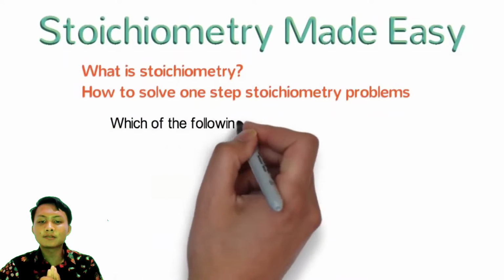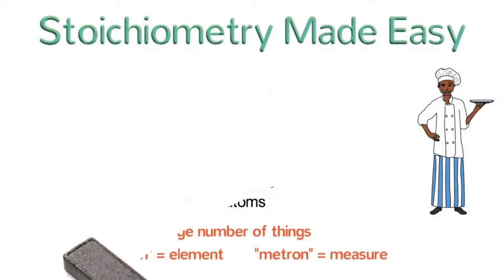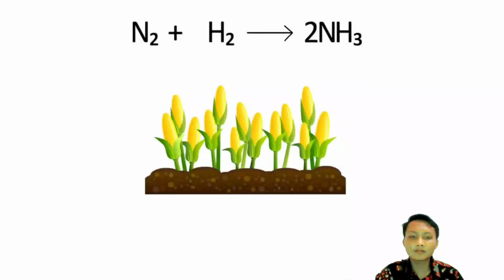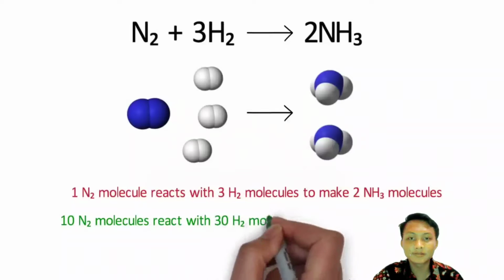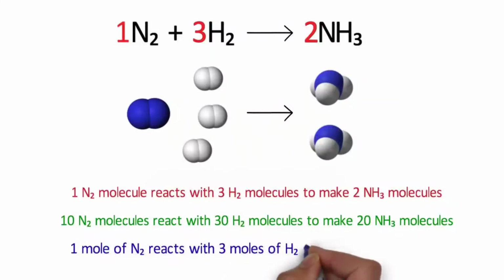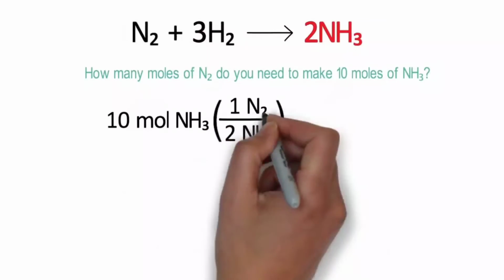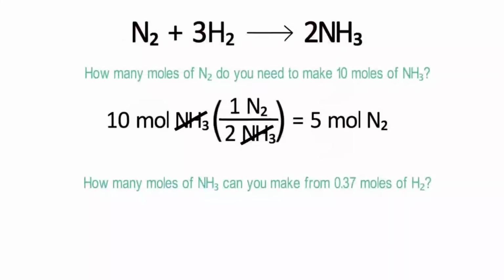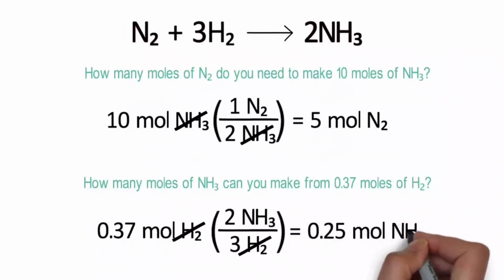Stoichiometry Made Easy With Me(SATRIO PANGESTU#2101044#FINAL EXAM#ENGLISH#DIIICHEMICAL ENGINEERING)